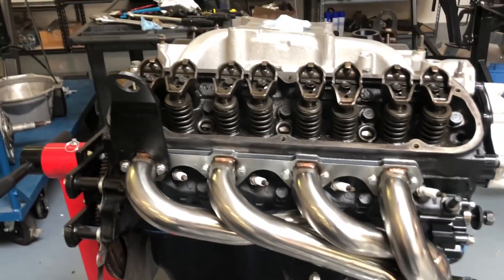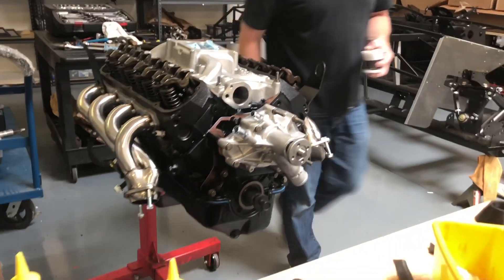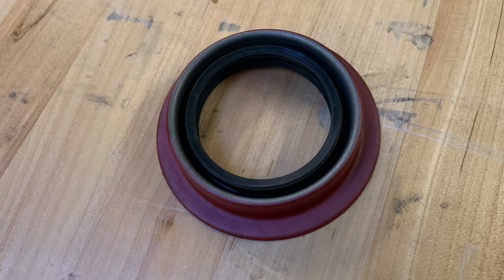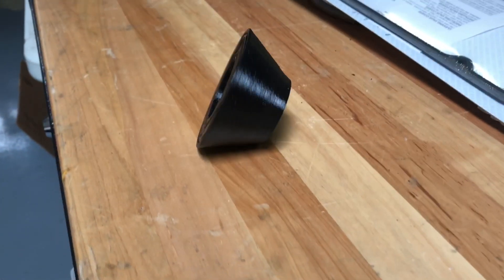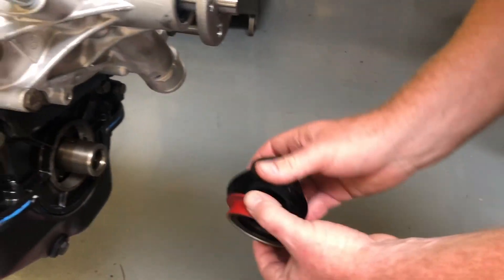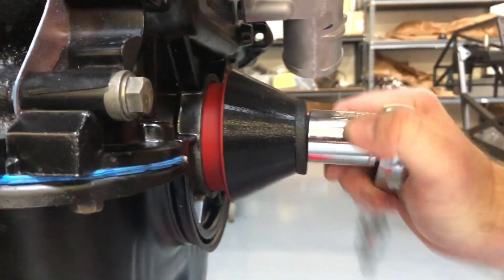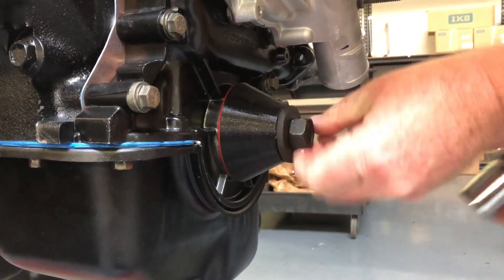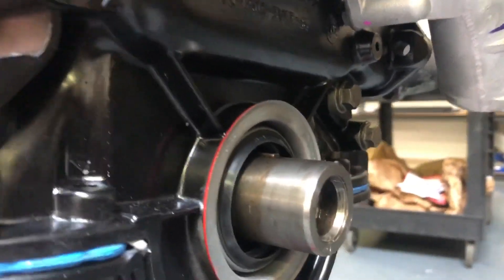Factory Five Roadster – Volume 4 – 3D Printing and Tooling Case Study: Timing Seal Installer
In this installment of Project Factory Five Cobra, we’ll be discussing replacing the timing cover seal on our Ford 302 small block engine.

Follow along as we build a Factory 5 Cobra Replica.  We will share the progress every step of the way, case studies will cover  automotive customization with additive manufacturing.  Do you want to participate or have any ideas or comments?